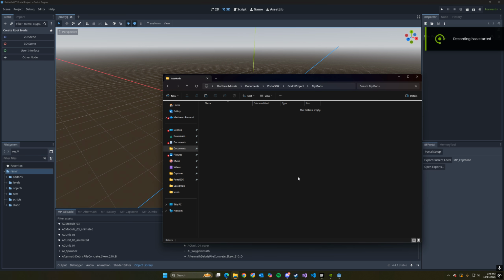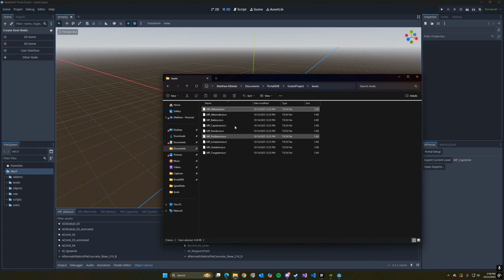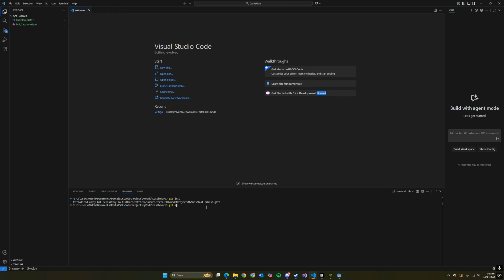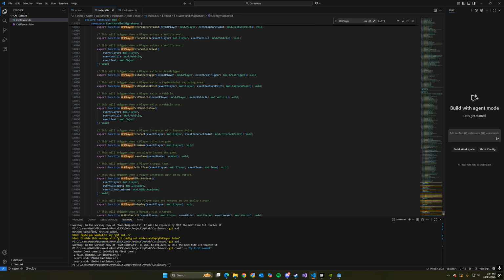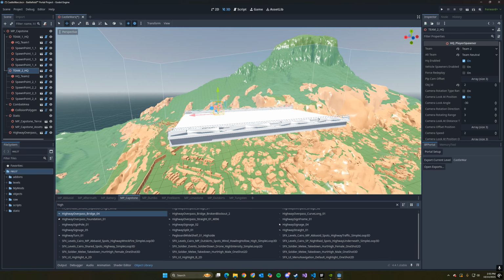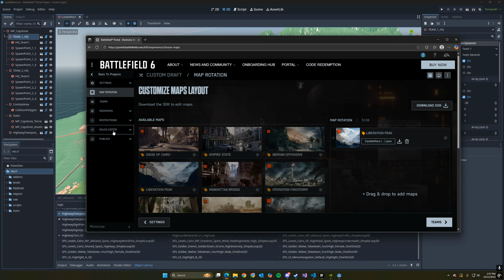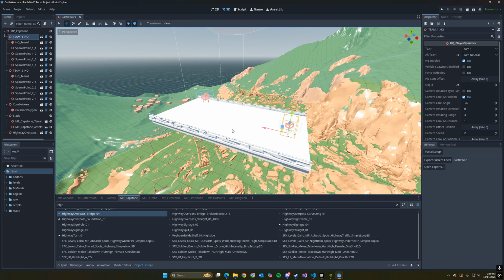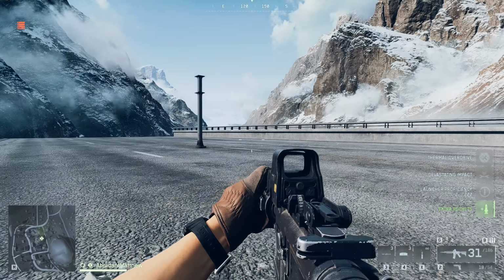Creating your first mod: Battlefield 6 Portal Workflow Tutorial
This tutorial shows my personal workflow for Battlefield Portal Development:
 - Creating a new mod
 - Implementing source control so we can save our progress over development
 - Making edits to the Godot scene
 - Creating our typescript file
 - Uploading to the portal website
 - Playing in-game